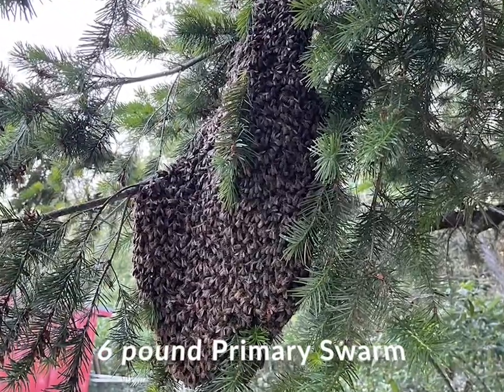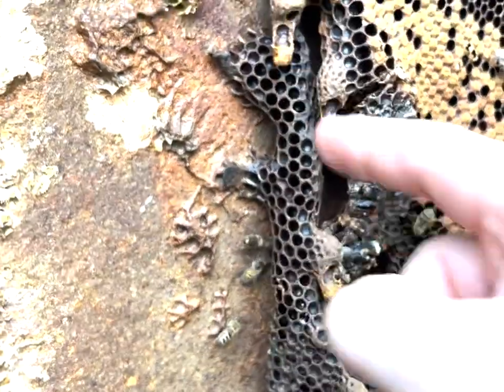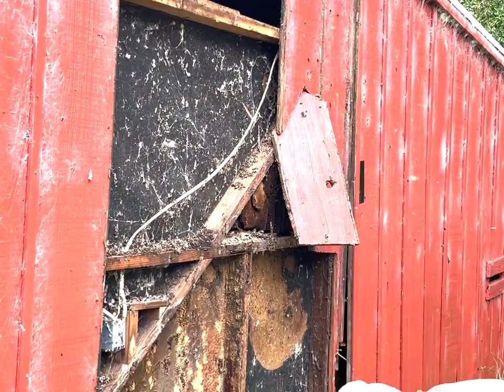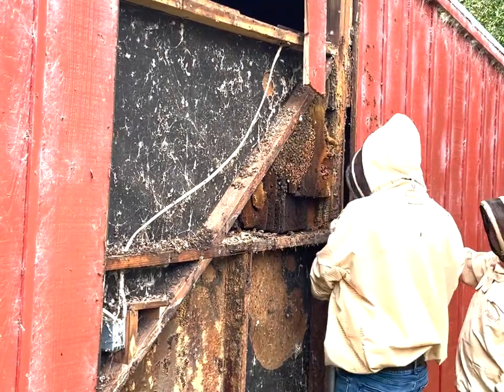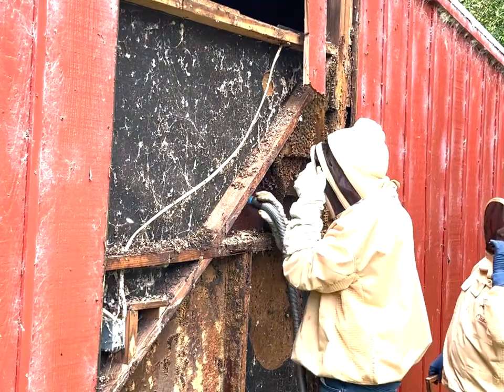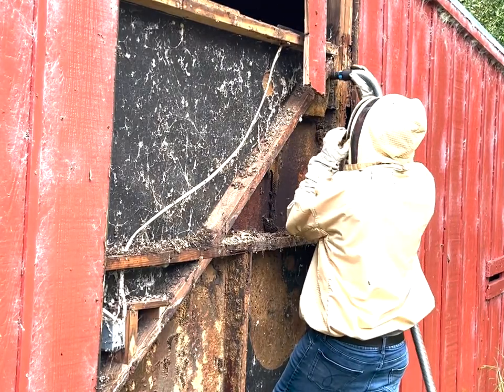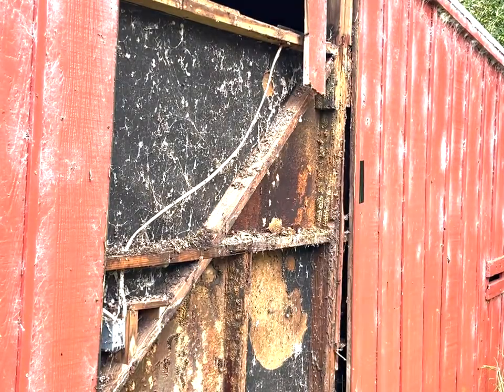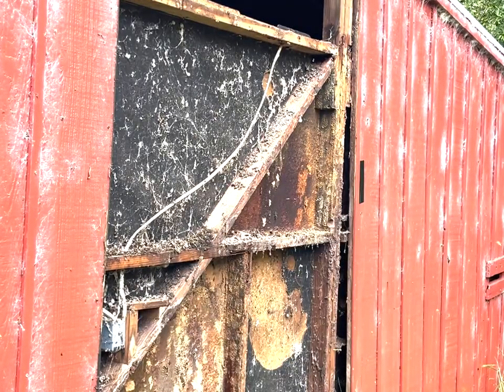Bayside Cutout 2022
Honeybee Cutout June 4th and 5th, 2022